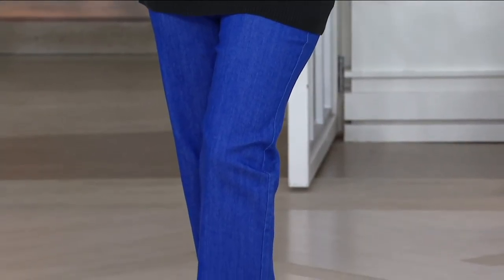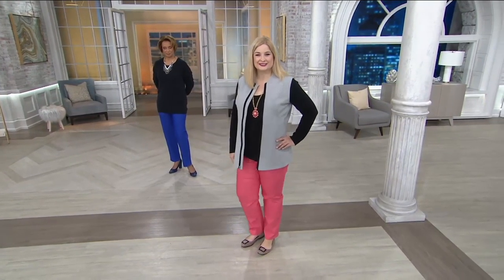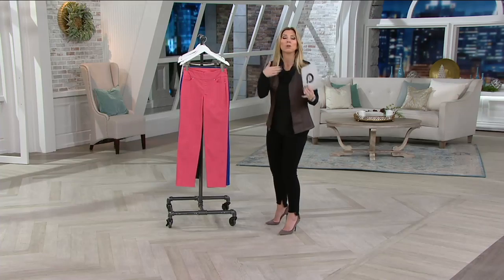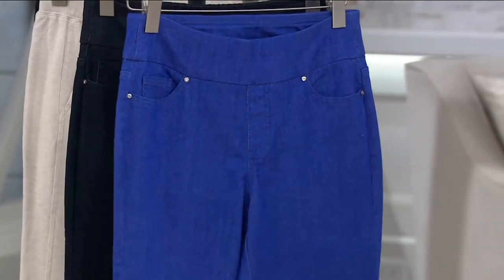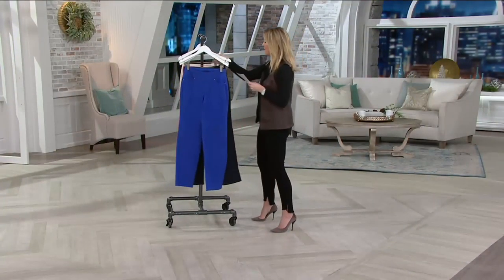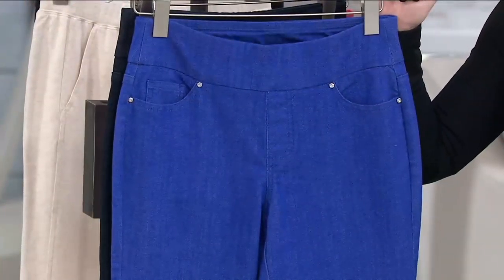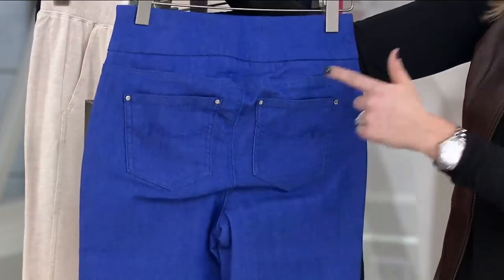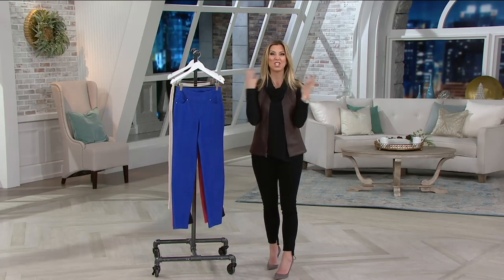Denim & Co. "How Smooth" Straight Leg Pull-On Jeans on QVC